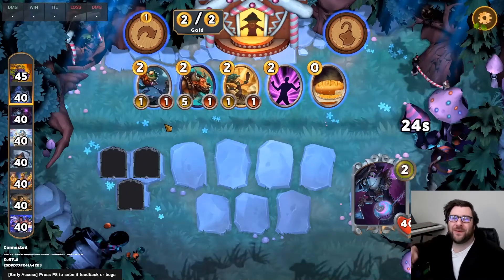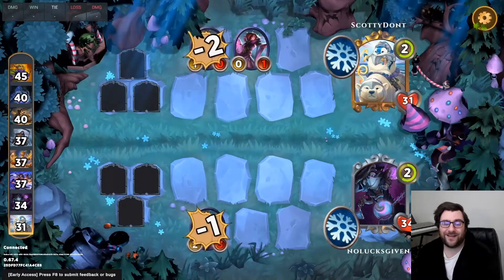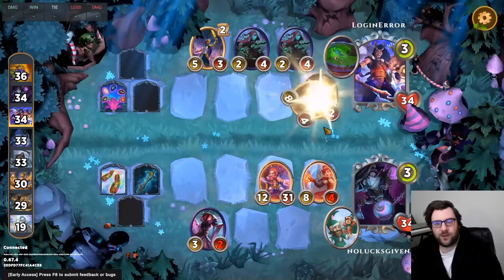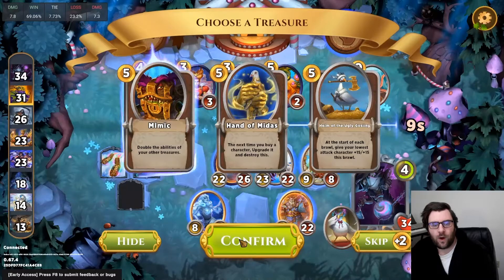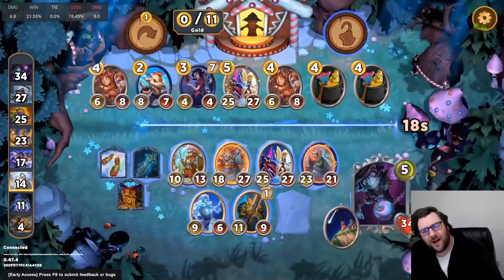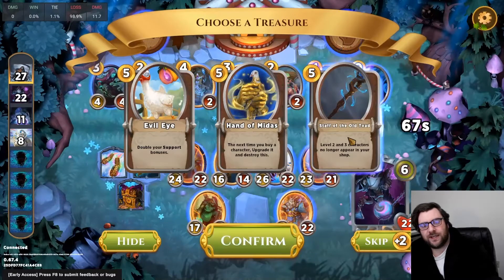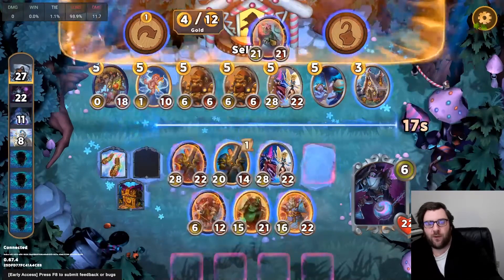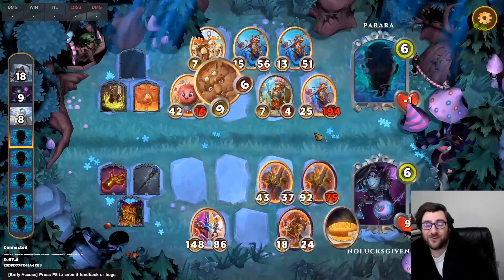REFUSING to play a normal game [Storybook Brawl]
New Storybook Brawl videos daily at 9&9 EST!